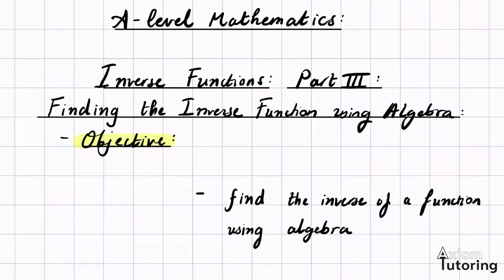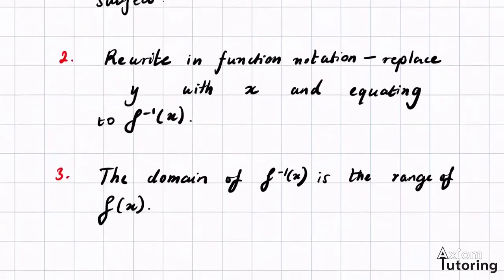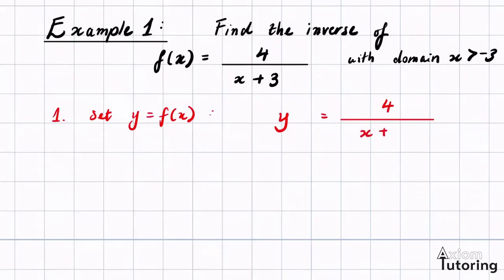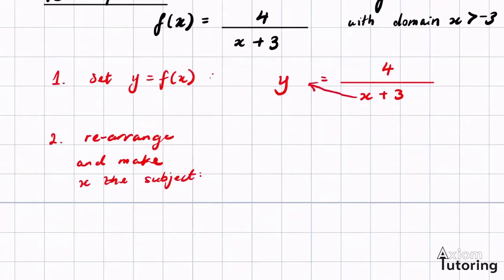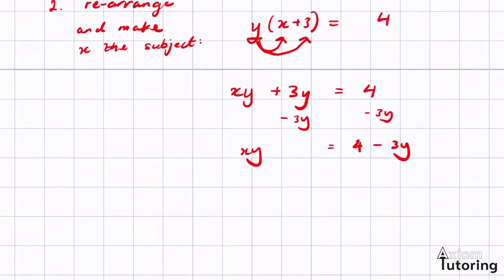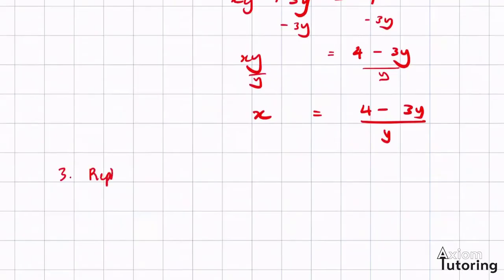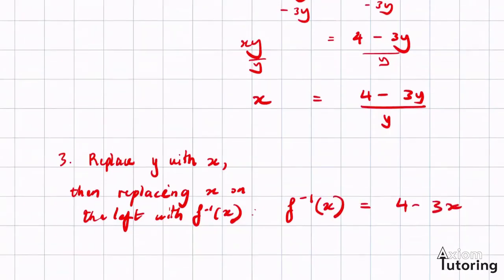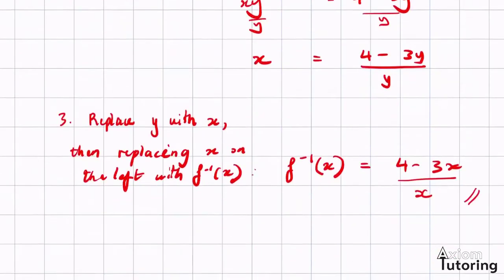30 A level Mathematics Inverse Functions Part 3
In this A-level mathematics video, we delve into finding the inverse of a function using algebraic methods. Christina walks through the essential steps, starting with setting y equal to f(x). The core of the process involves rearranging the equation to isolate x as the subject. Finally, the resulting expression is rewritten in function notation to represent the inverse. The video also clarifies how the domain of the inverse function relates to the range of the original function. This tutorial provides a clear, step-by-step algebraic approach to determine the inverse of a function, ensuring a solid understanding of the transformation. We will walk through an example to illustrate each stage of the process.